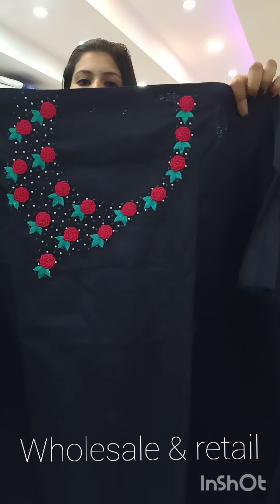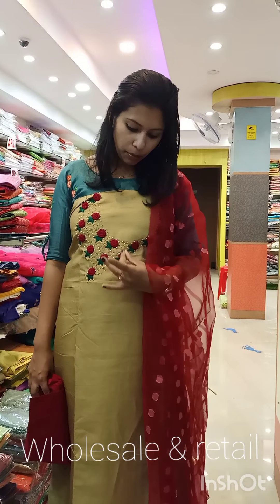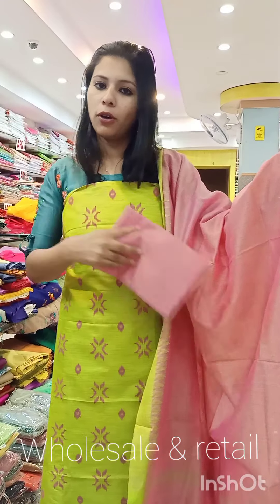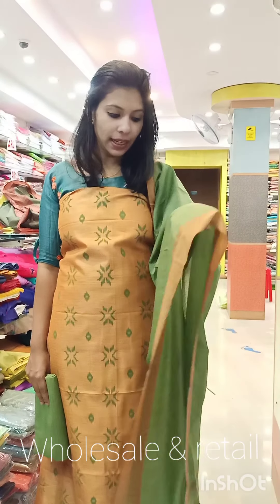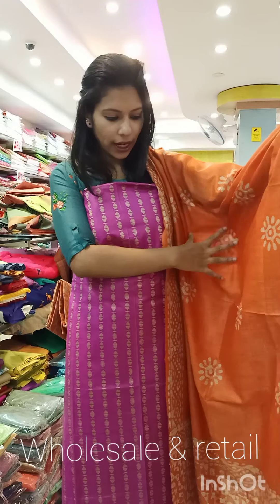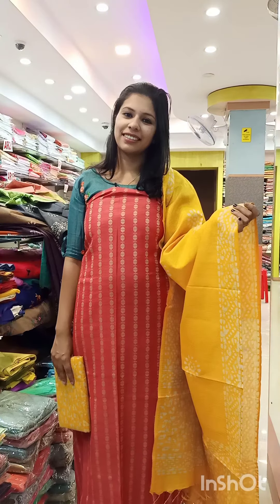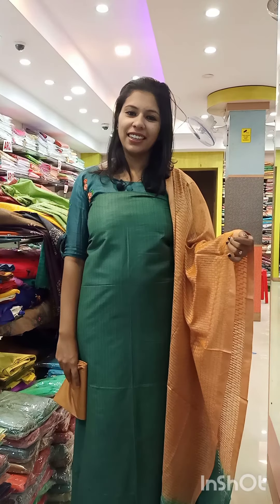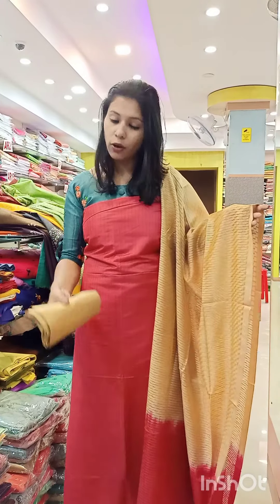ഡെയിലി യൂസ് സെമി ടസ്സർ കളക്ഷൻ 8921540227